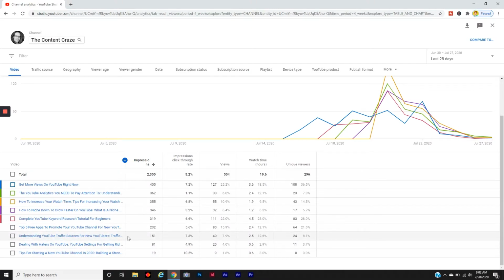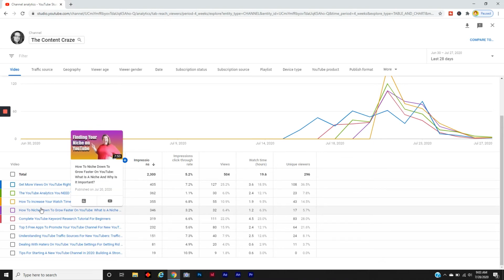How To Improve Your Click Through Rate On YouTube For Beginners: Click Through Rate For Beginners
I have noticed that one of my videos has a really low click through rate. I will show you why this video has a low click through rate by taking you into my YouTube analytics and comparing it to my other videos. Then I will show you how to improve the click through rate by changing some of the elements in my thumbnail. This is an easy way to increase click through rate especially for beginners. By improving your click through rate, you will be able to drive more views to your youtube videos